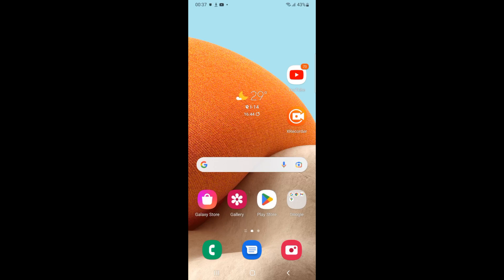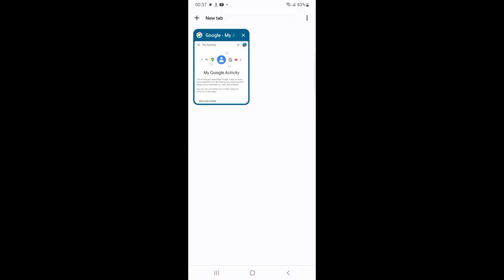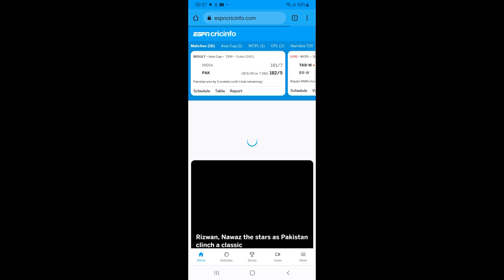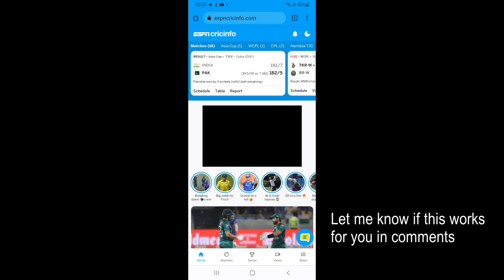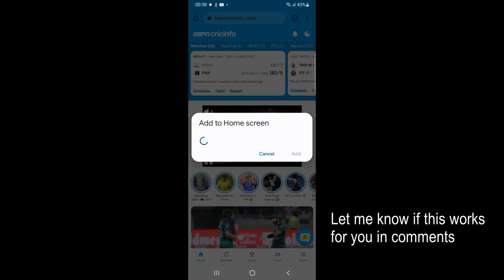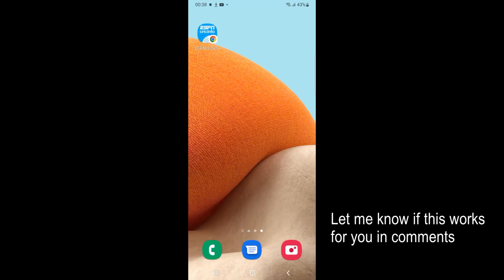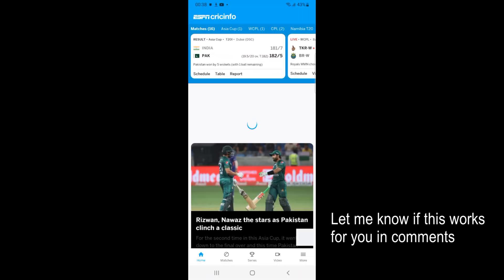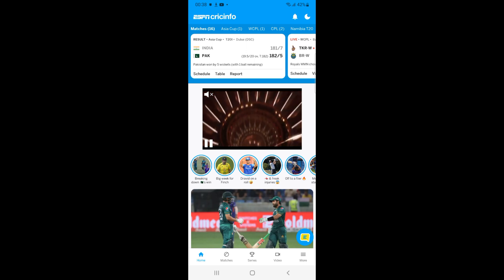How to Add Website to Home Screen on Android (Quick & Simple)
Learn How to Add Website to Home Screen on Android. It is simple process to add website on home screen on Android, follow this video.

0:00 Intro
0:05 How to Add Website to Home Screen on Android